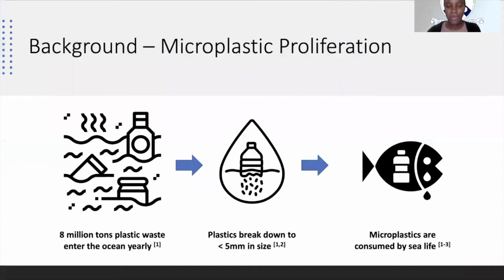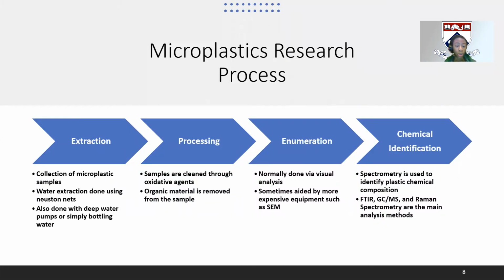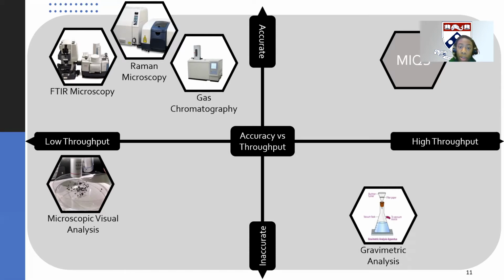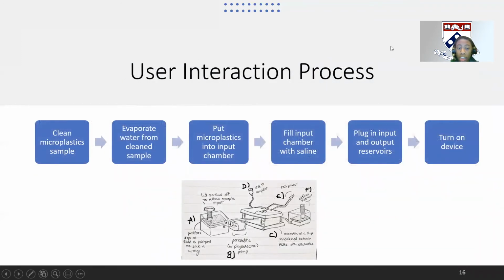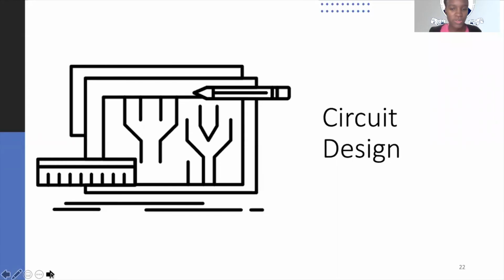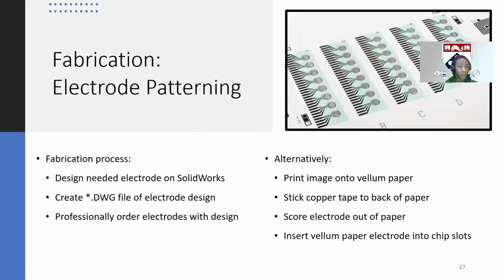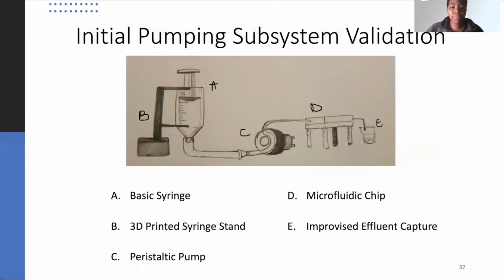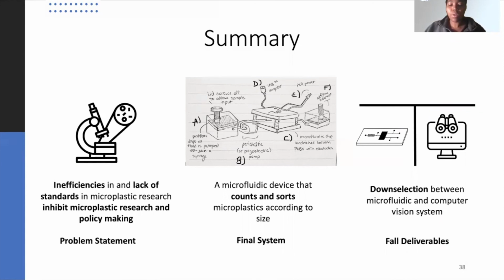MIQS Update Presentation